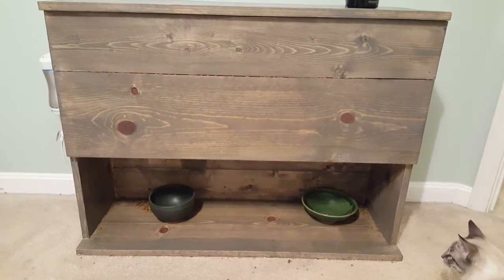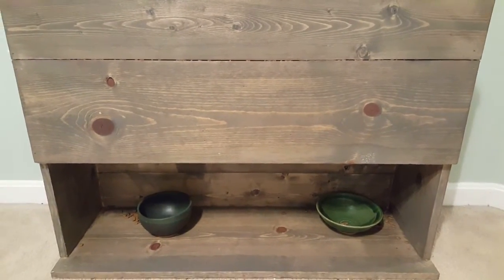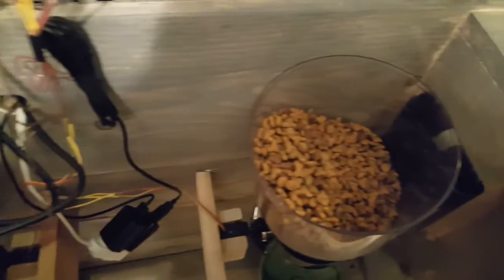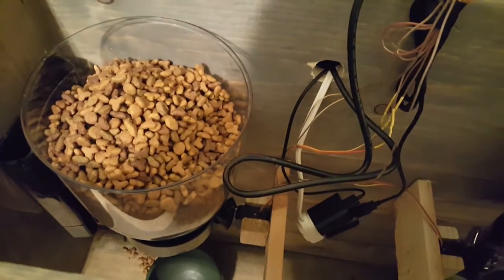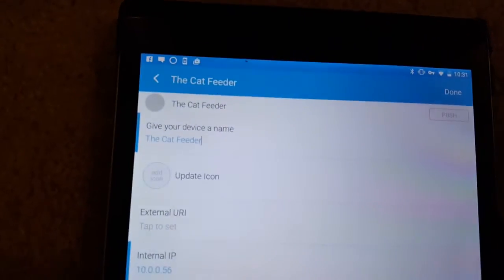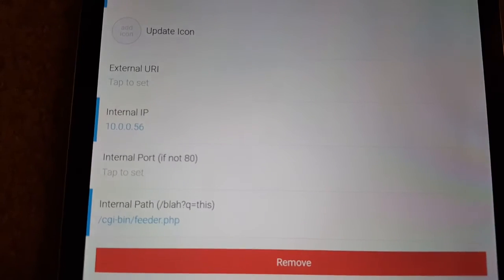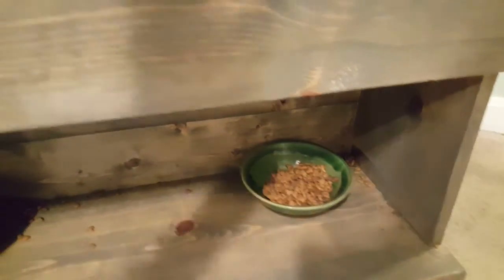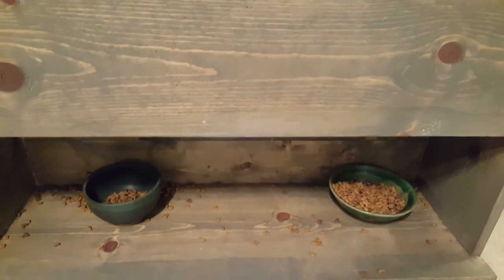Smartthings raspberry pi cat feeder with alexa integration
My cat feeder that's running on a Pi3, which is hosting a Web server so I can run php and python scripts from a webpage, which let's smartthings run the scripts via a virtual URI switch.

The servos are started and stopped with a python script using PWM.  Since the pins cannot be controlled by a Web user, I created a php script that can be run by a Web user, which simply executes the python script without having to give a Web user elevated rights.

The URI switch is a smartapp with smartthings that let's you send GET requests to Web servers, which in this case runs the php script that executes the python script that turns on the servos. When I need to adjust the timing of the servos, I just adjust the timing in the python script.

Then I have a smartthings routine that presses the URI switch automatically a couple of times a day so the cats are always fed at the same time.

And of course since it's just a smartthings switch, it's easy for alexa to feed the cats in the event a routine doesn't run or if the hopper is out of food and I need to run it after refilling. Enjoy the video!